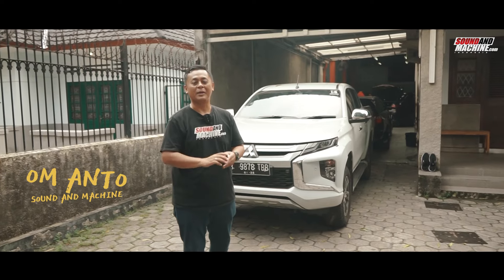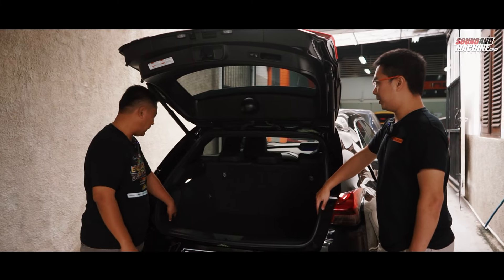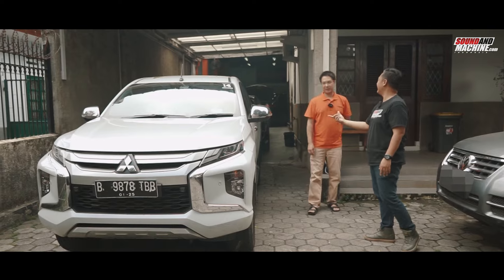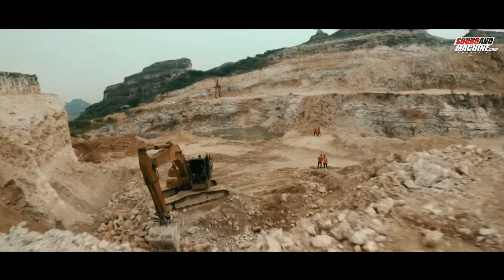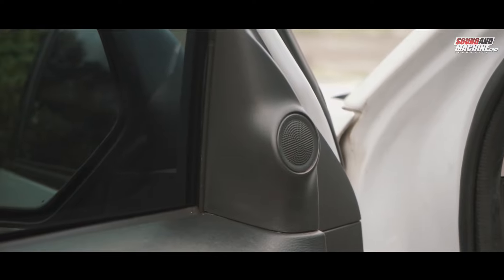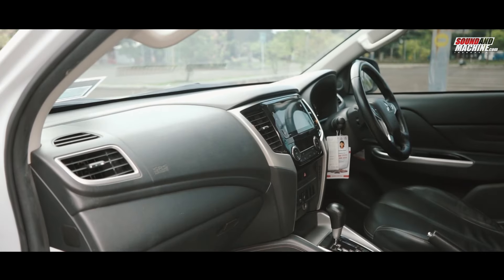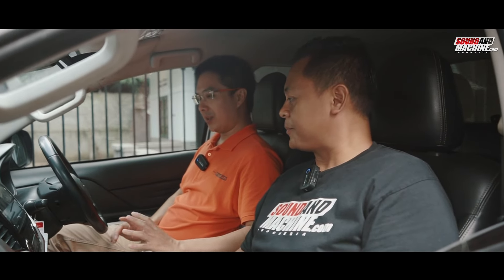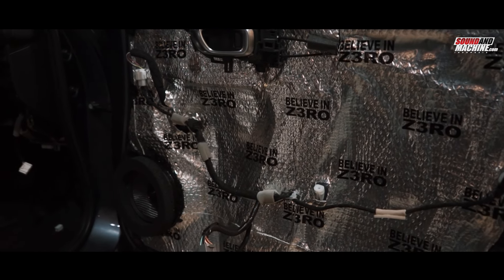Rekomendasi upgrade audio standar Mitsubishi New Triton Ultimate 4x4 Double Cabin @ FI Audio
Videographer dan editor : Rafdi